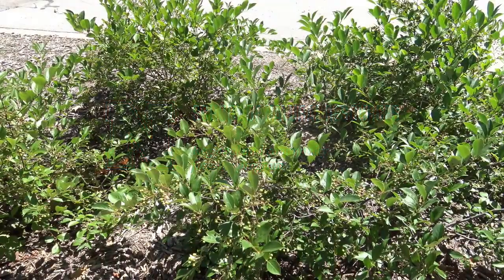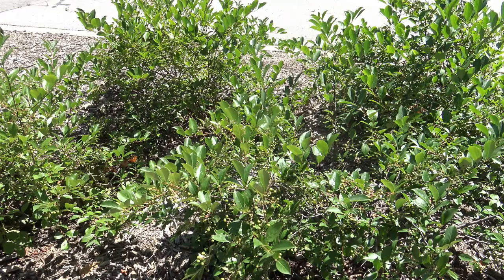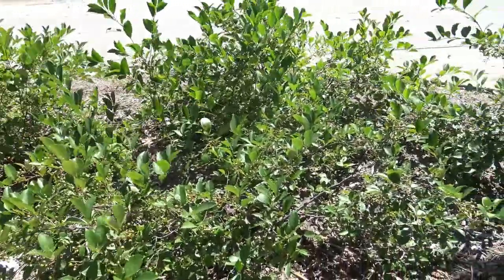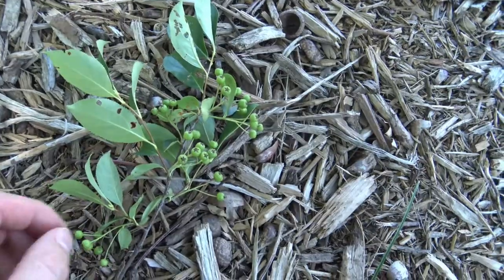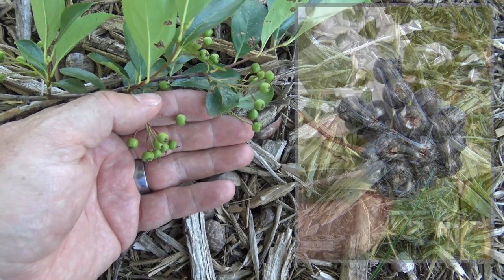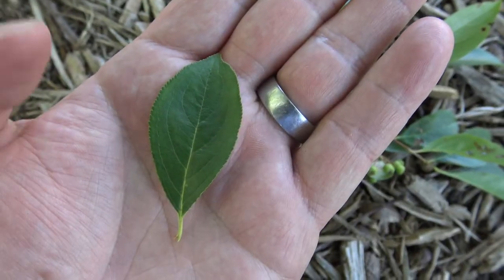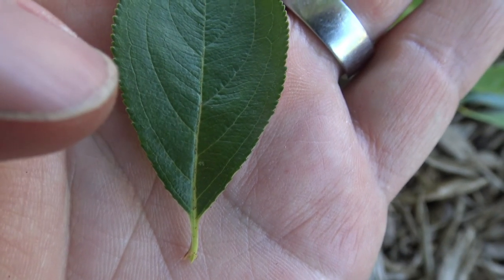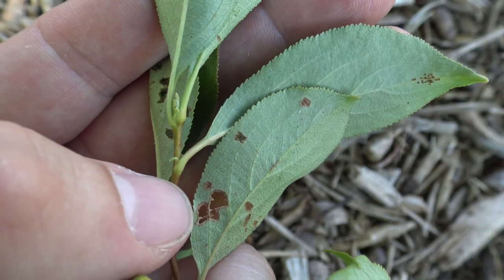Identifying black chokeberry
Identifying black chokeberry - Aronia melanocarpa